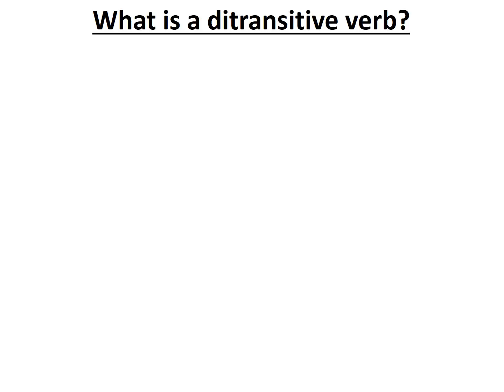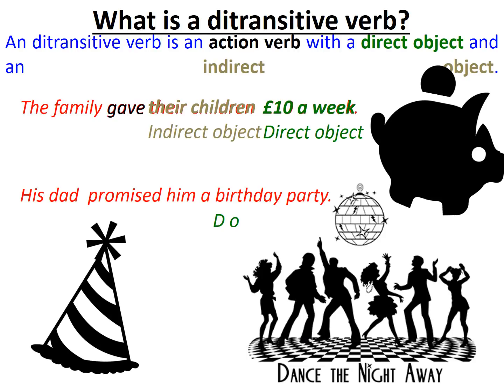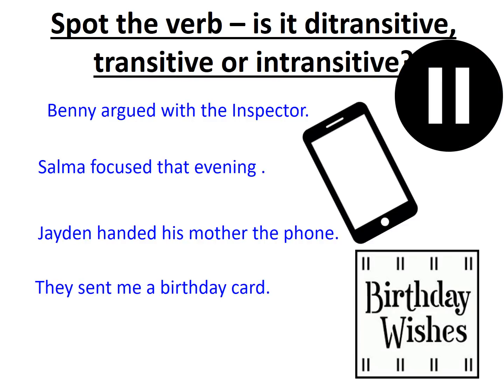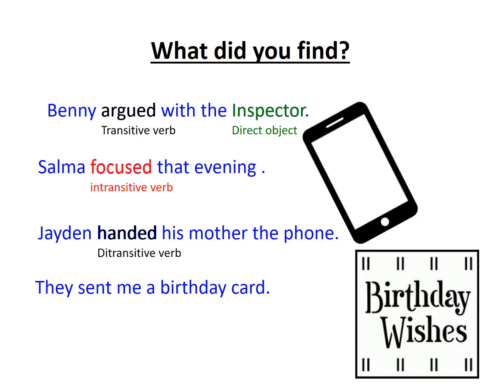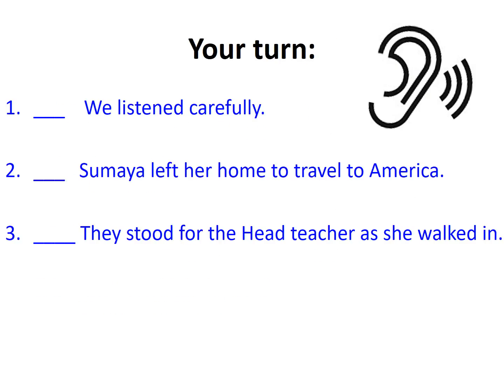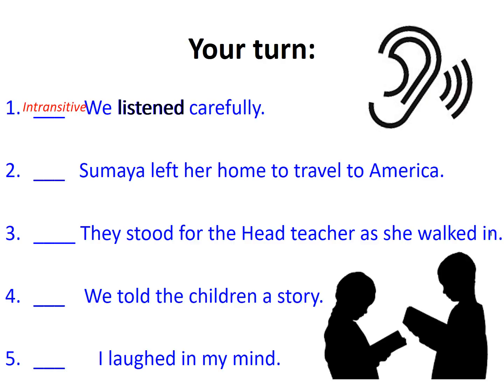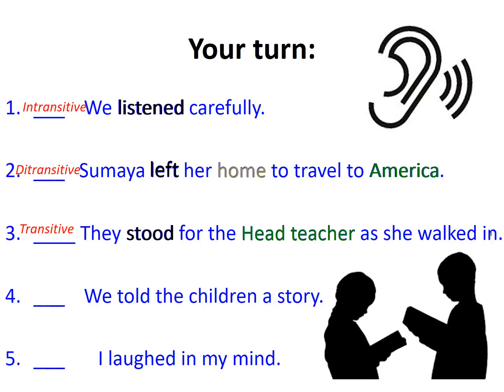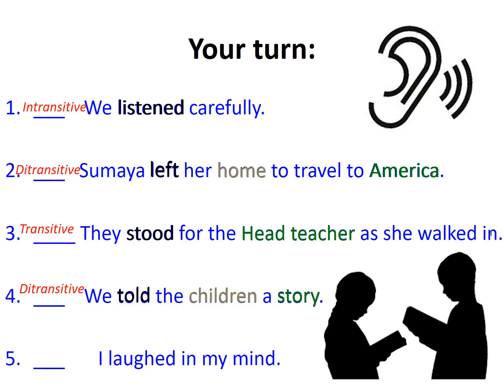8.5 What is a ditransitive verb?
This video explains what a ditransitive verb is, how to spot one and provices opportunities for you to test your knowledge on this verb type.